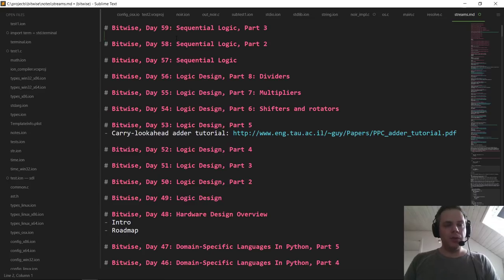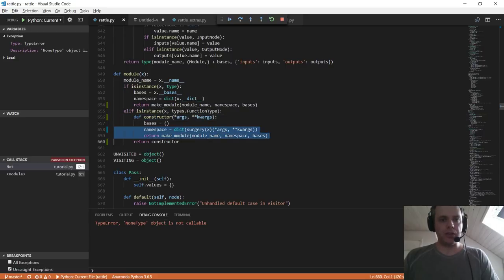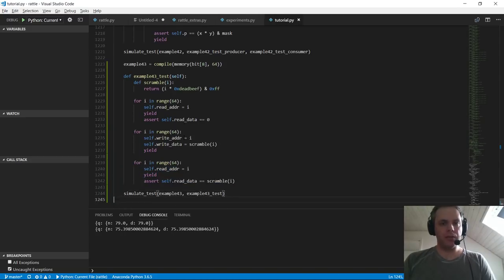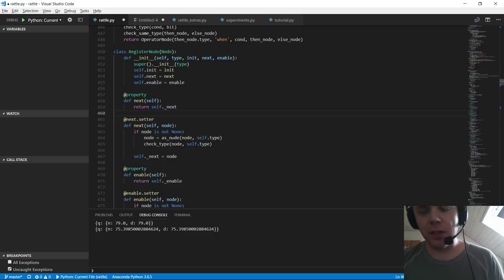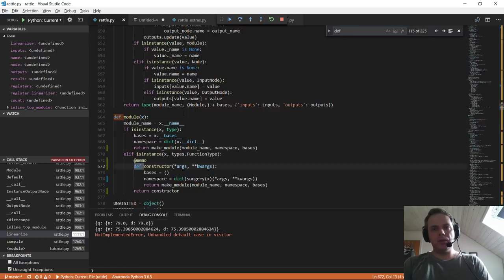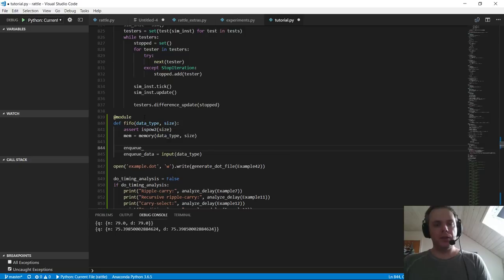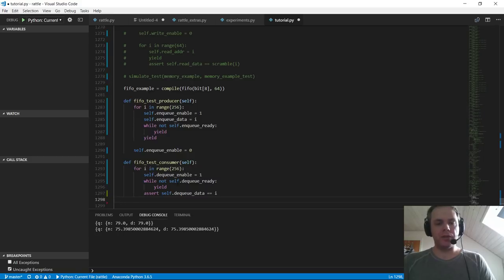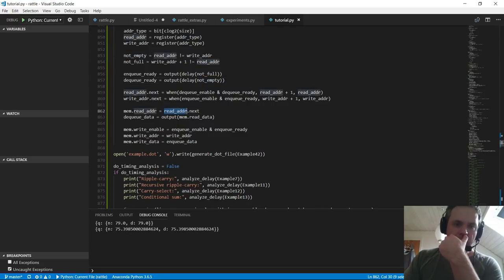Bitwise, Day 59: Sequential Logic, Part 3